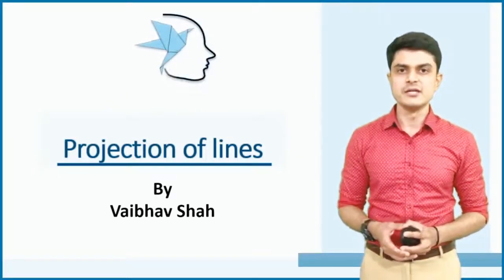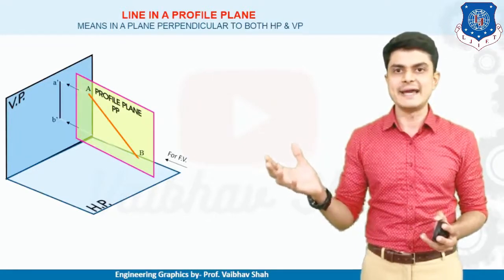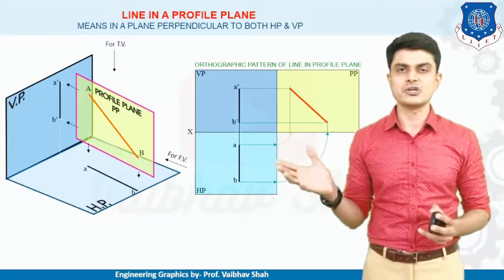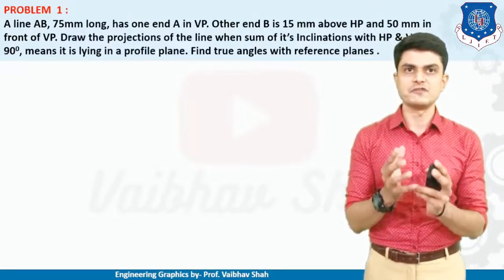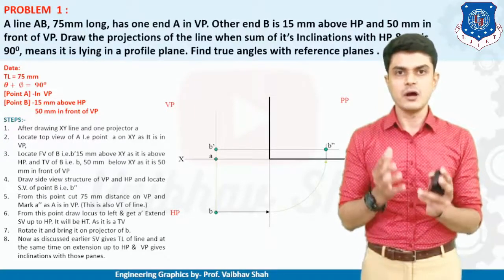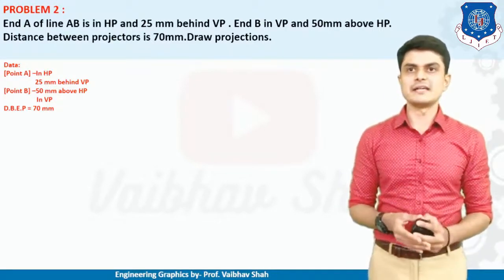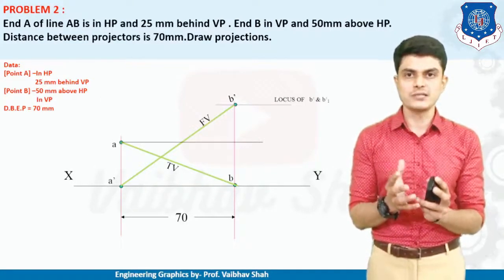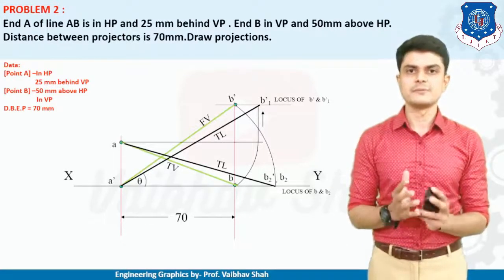Lec 15_ Projection of lines - 3 | Engineering Graphics & Design | First year engineering